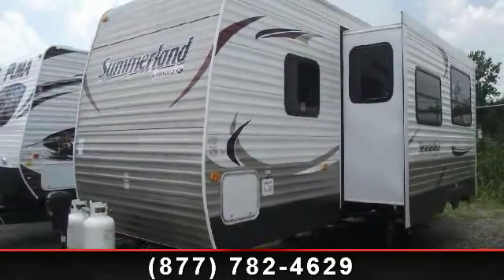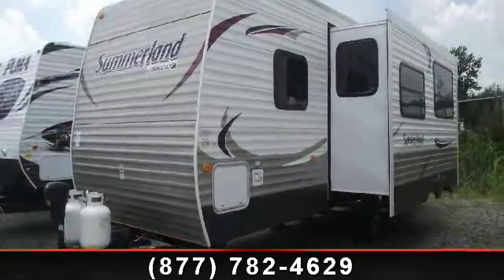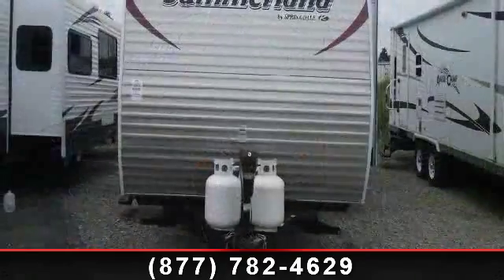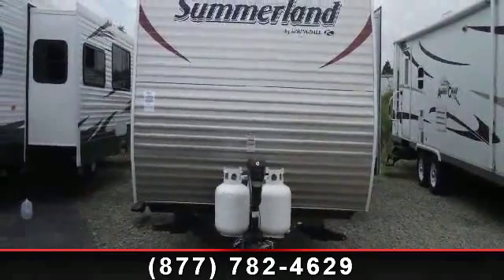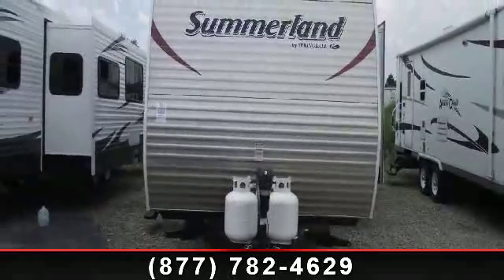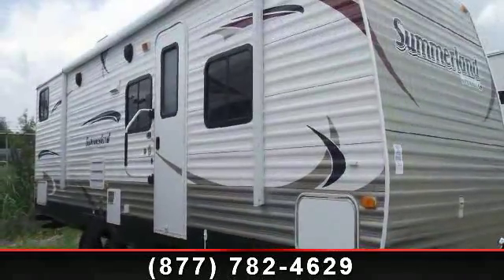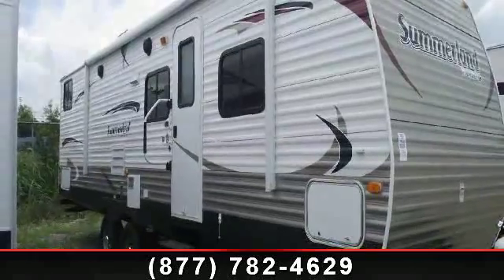2013 Keystone Springdale - Tom Raper RV's - Fairfield, OH 4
Ideal for any family, this used RV is furnished with Roof air conditioning, a Furnace, and more!  Manufactured by Keystone, this model provides a welcome haven with quality appliances including a Stereo, Microwave, and Refrigerator.  Everyone can catch a good night\'s rest thanks to the Jackknife Sofa, Queen Bed, and Bunk Beds.  Swing by today to see all the delights of this 2013   Keystone Springdale 290CT. , Power Tongue Jack\r\nW/htr Gas\r\nManual Stabalizers\r\nPower Awning\r\nOutside Speakers\r\nRoof Ac\r\nFurnace\r\nStereo\r\nMicrowave\r\nRefrigerator\r\nJackknife Sofa\r\nQueen Bed\r\nBunk Beds